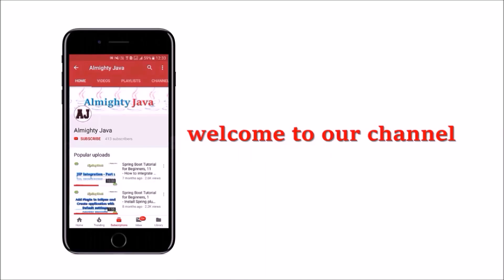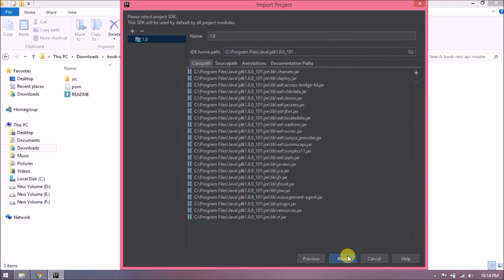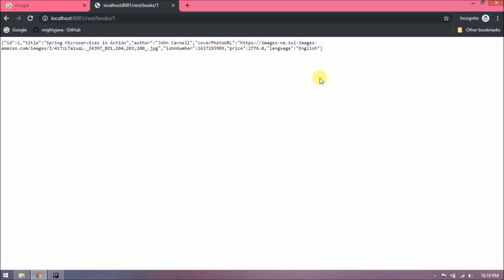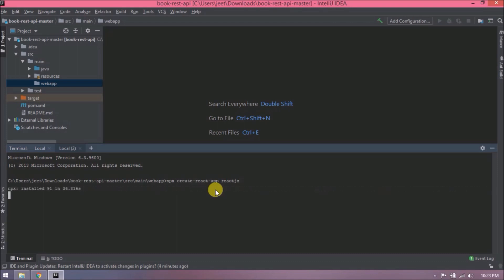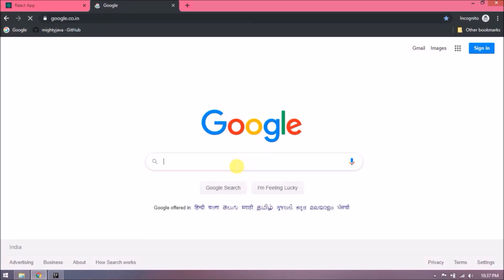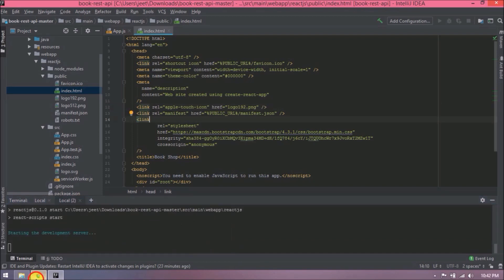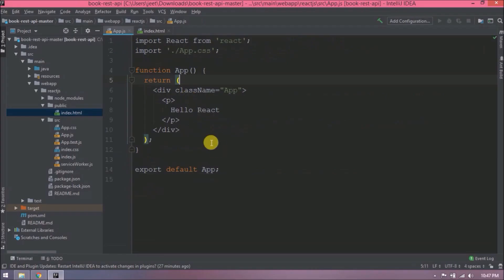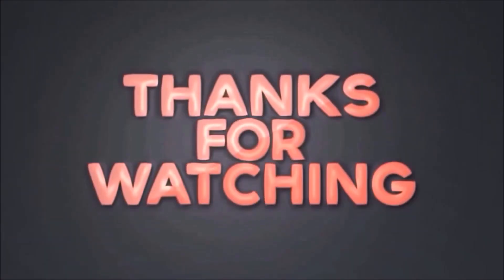2 - React And Spring Boot : How to integrate with Spring Boot? | ReactJS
In this video,  I am going to show you the integration means if i want to integrate the React JS in Spring Boot project then what should be the ideal structure, so here i am only going to cover the code which is related to react js. for Spring boot related code development i already did as part of video no 45, here i am just directly using it.

3 - React And Spring Boot : How to set up Router and Route? | React Router | ReactJS | Spring Boot

4 - React And Spring Boot : How to create & submit form in React? | ReactJS | Font-Awesome in React

5 - React And Spring Boot : How to call get request using Axios? | ReactJS | Axios Client in React

6 - React And Spring Boot : How to call POST request using Axios? | ReactJS | Axios Client in React

7 - React And Spring Boot : How to call DELETE request using Axios?| ReactJS | Axios Client in React

8 - React And Spring Boot : How to call PUT request using Axios? | ReactJS | Axios Client in React